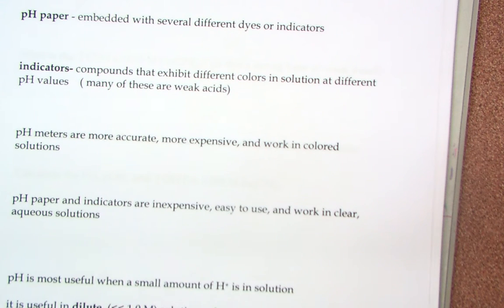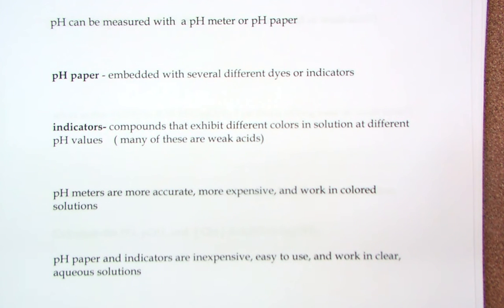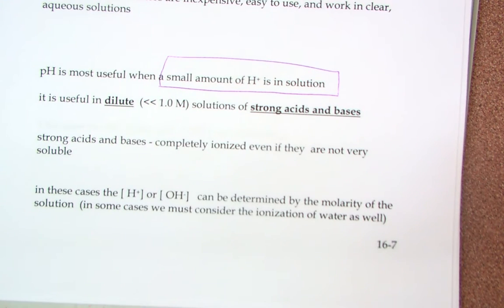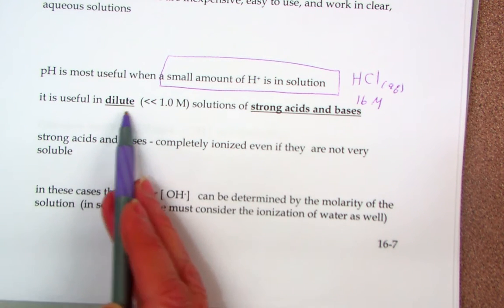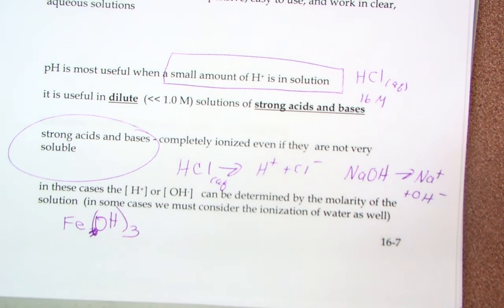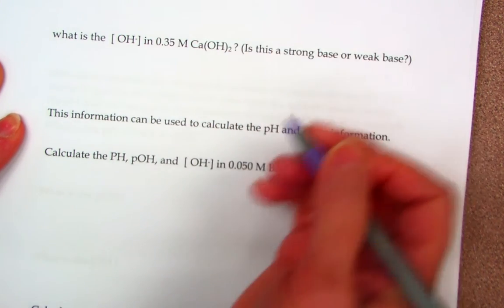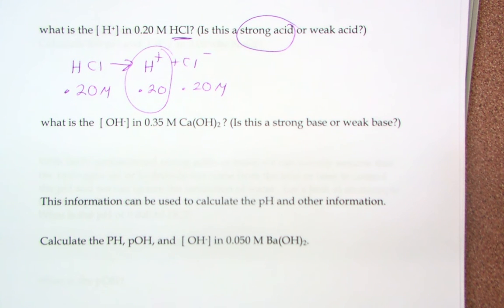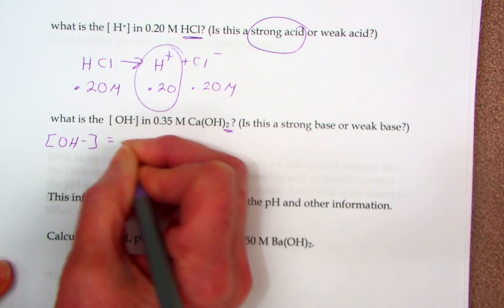chapter 16 7